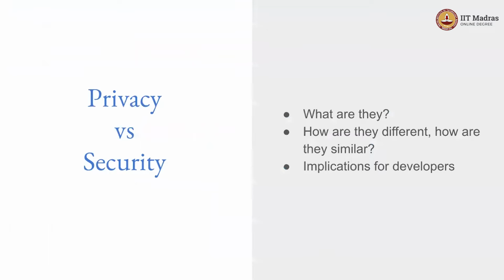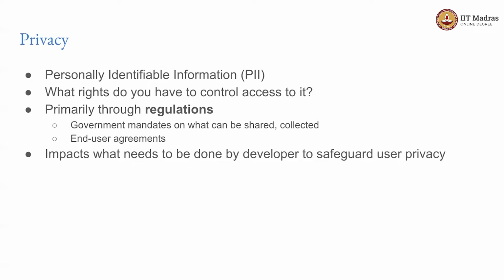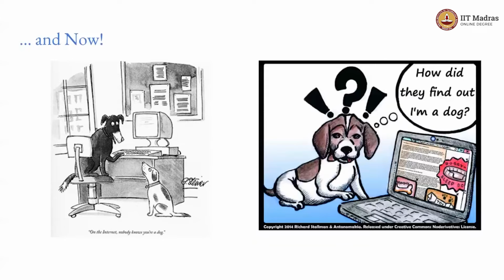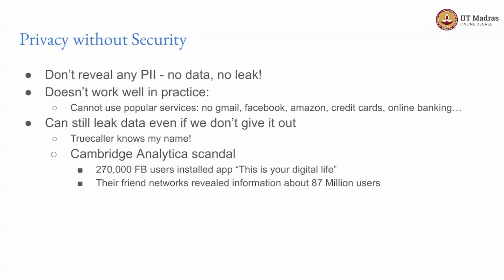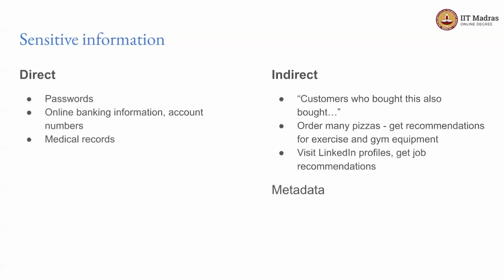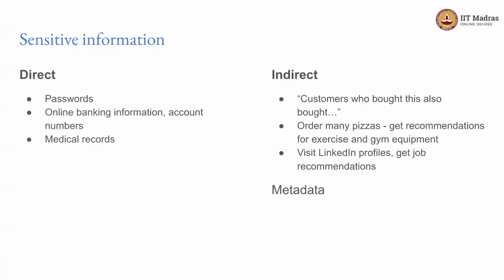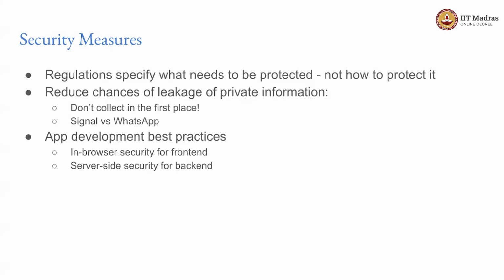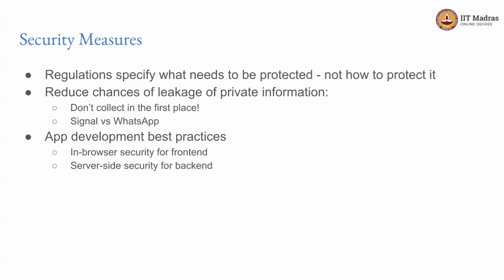W12_L1: Privacy vs security | protecting data in modern web applications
Video Overview
 This lecture introduces the crucial concepts of privacy and security in web application development. We examine the differences and overlaps between privacy and security, and why both are essential for developers and end users. The lecture covers privacy regulations, secure coding practices, and real world examples of privacy breaches. We also discuss indirect sensitive information, data protection regulations such as gdpr and hipaa, and practical strategies to reduce the chances of private information leakage.